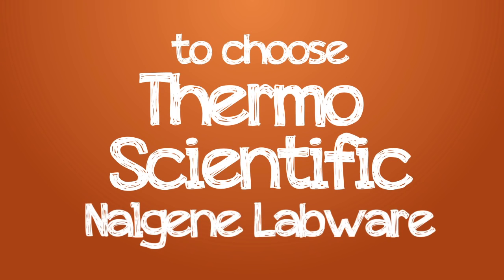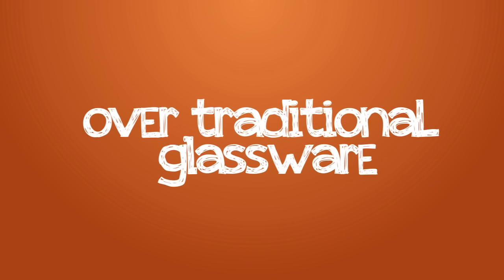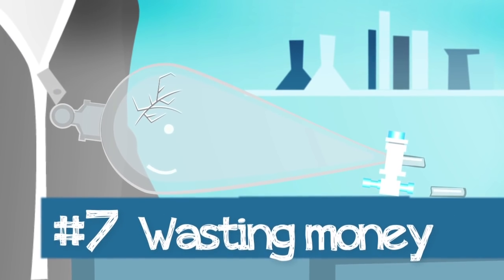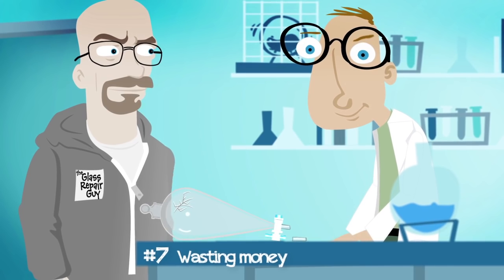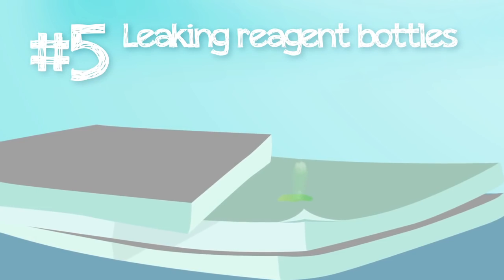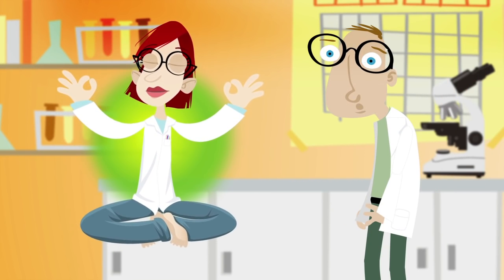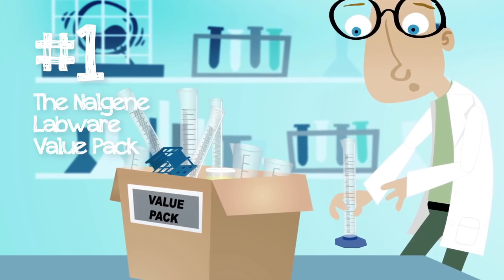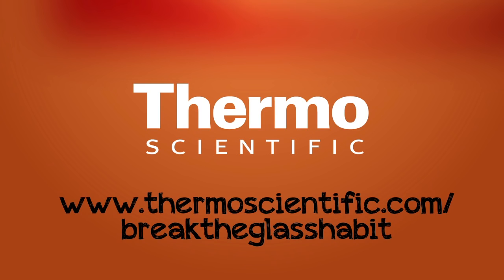Top Ten Reasons to choose Thermo Scientific Nalgene Labware over traditional glassware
Choosing Nalgene Reusable Plastic Labware Products instead of glass is a smart choice in the lab for ten important reasons:
10  They’re shatterproof
 9   They’re so light!
 8   Smooth edges
 7   Stop wasting money
 6   There is an app for that
 5   No leaking reagent bottles
 4   A greener solution
 3   Less costly
 2   Lower shipping costs
 1   Nalgene Value Pack
Nalgene labware sets the standard for quality and superior performance. Now is the time to break the glass habit and switch to plastic.